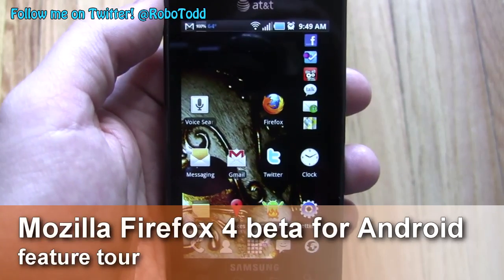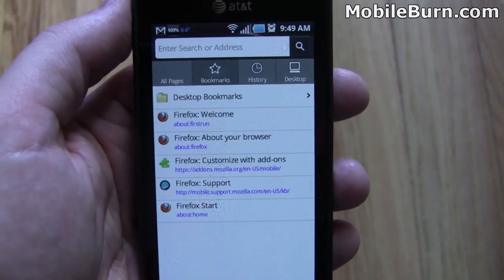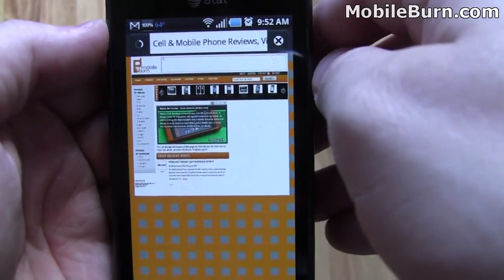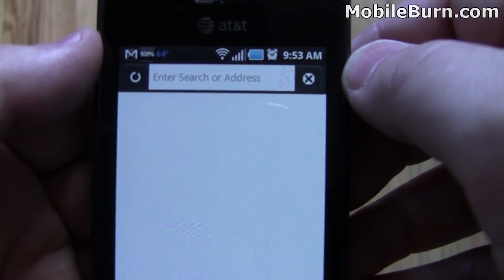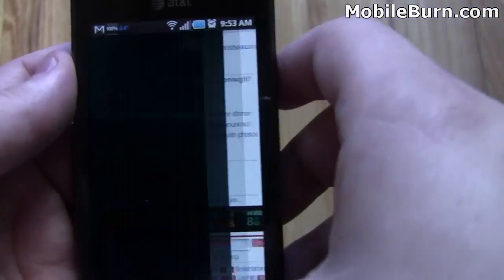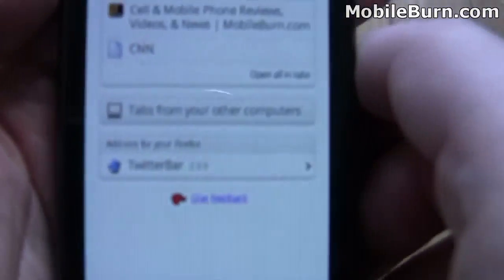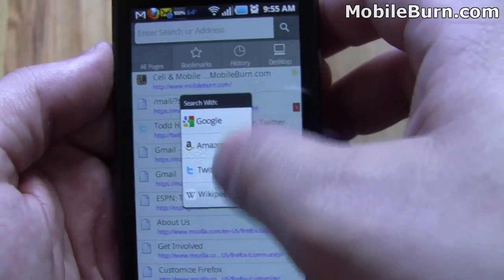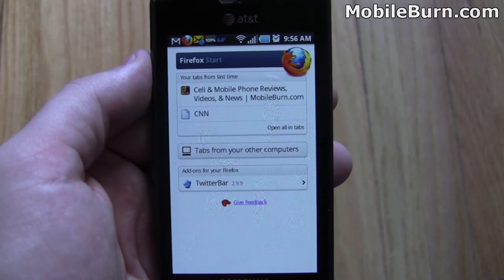Firefox 4 beta 1 browser for Android walkthrough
Today Mozilla announced the Firefox beta 4 browser for Android and Maemo. Here's a quick demo of the browser on an Android smartphone.